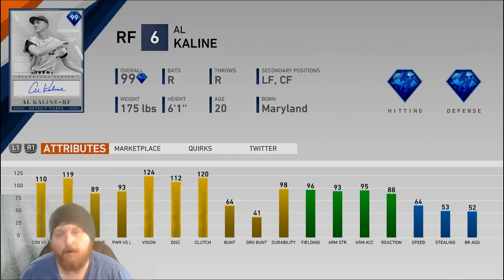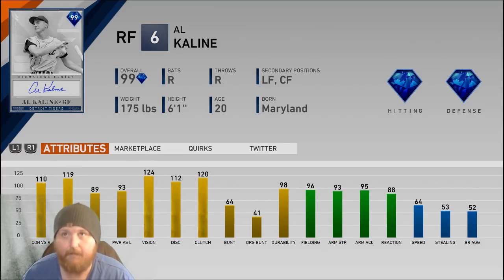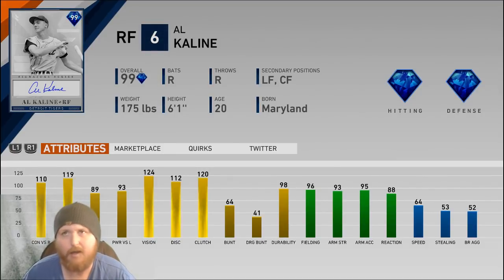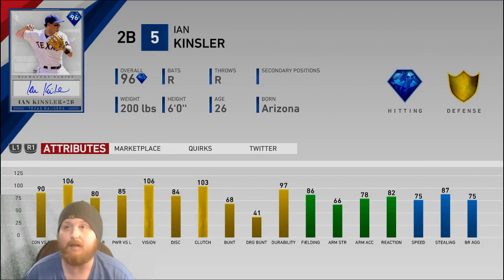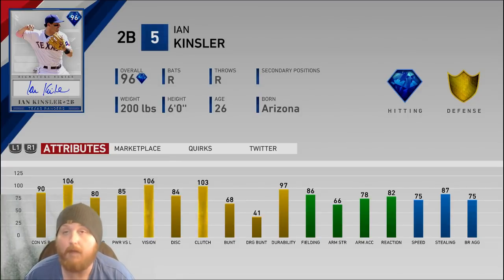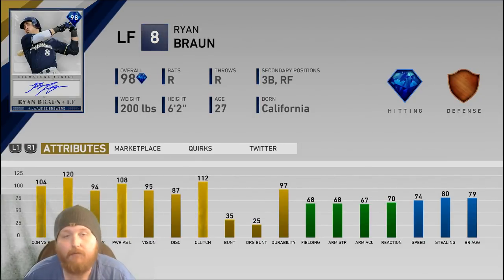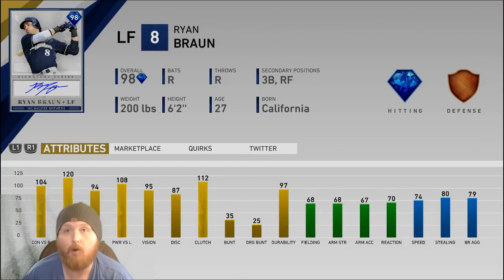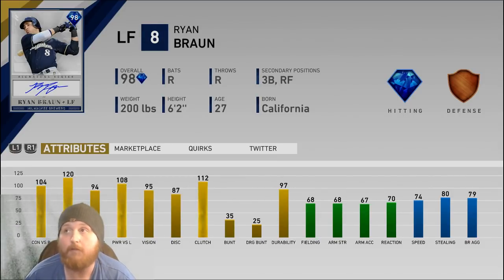Three AMAZING New Signature Cards Released!! - MLB The Show 19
SDS just dropped three new fantastic signature cards today. Let's review them.